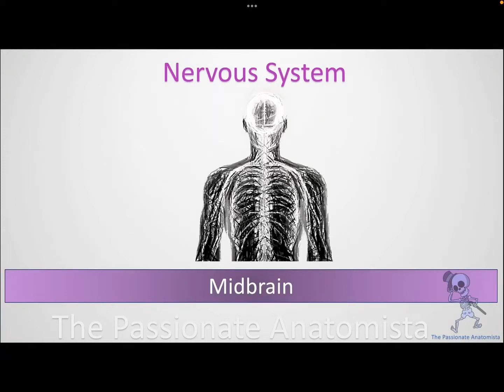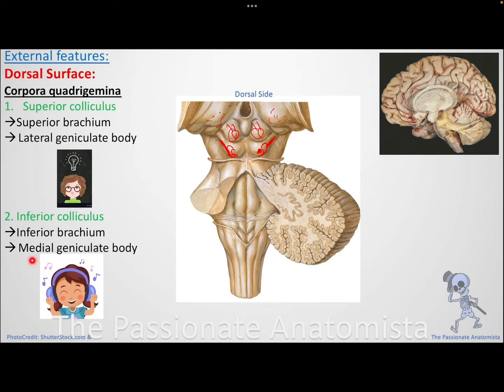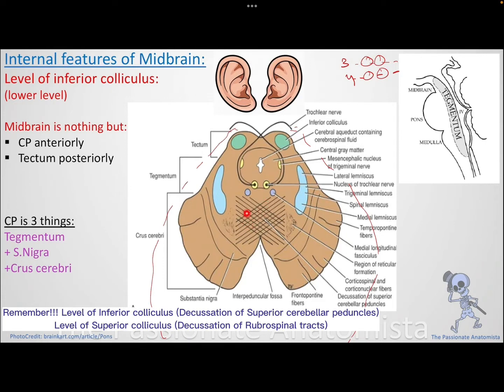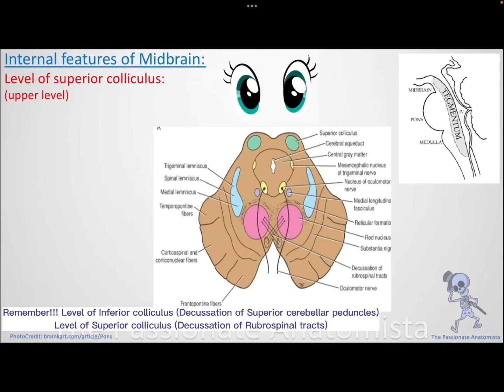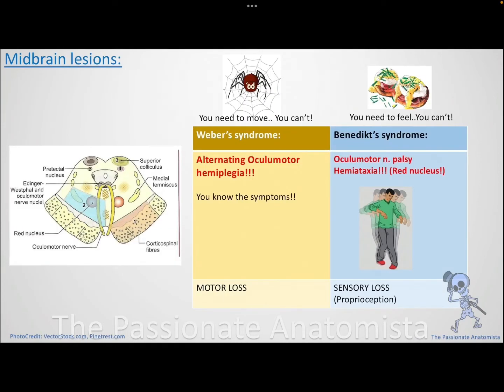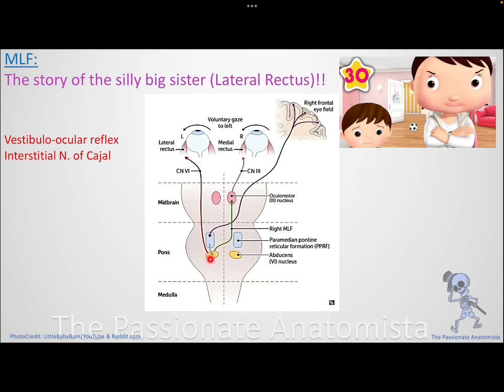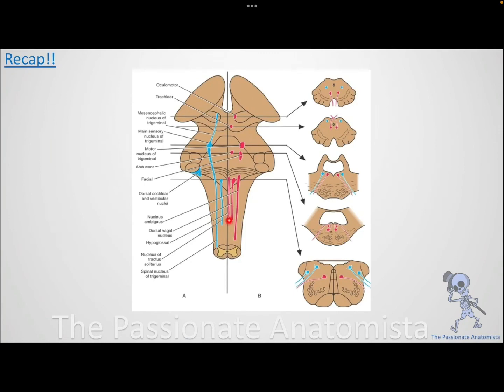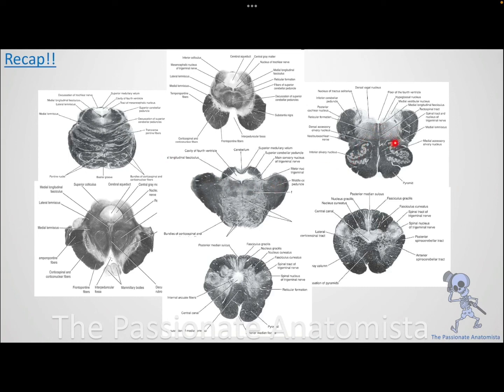Neuroanatomy VD21 - Midbrain (All parts)